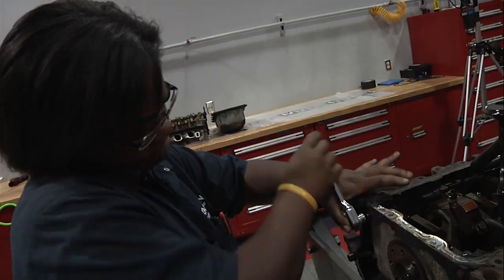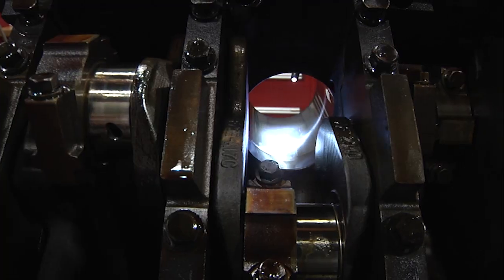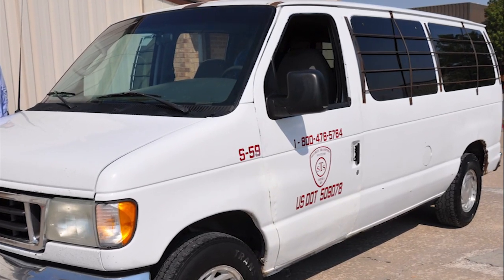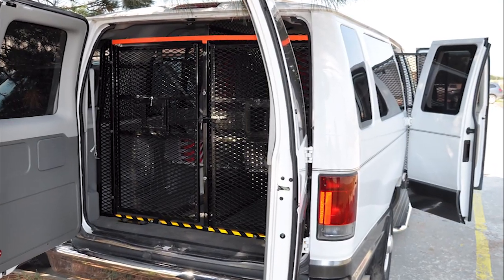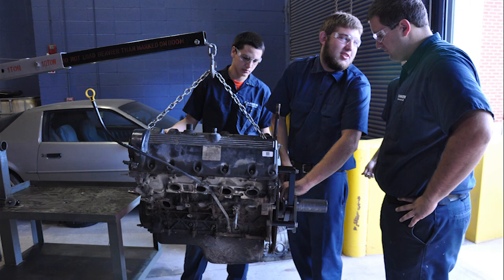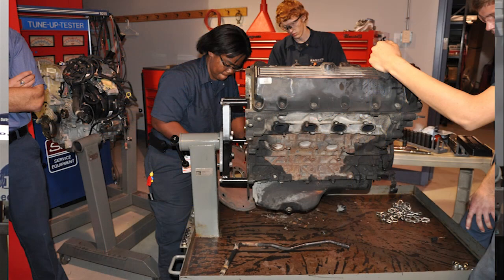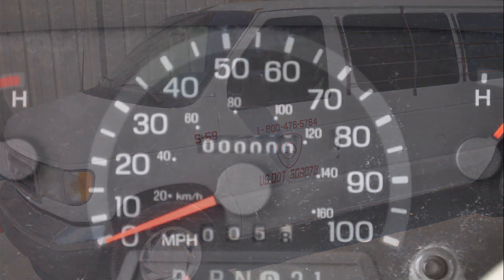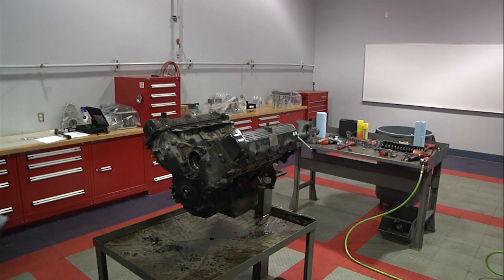Schaeffer Million Mile Gasoline Engine Teardown Teaser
Get an inside look at our customer's million mile gasoline engine as the experts at Ranken Technical College discover what surprises this high mileage engine holds.